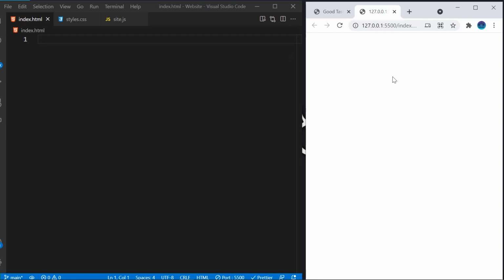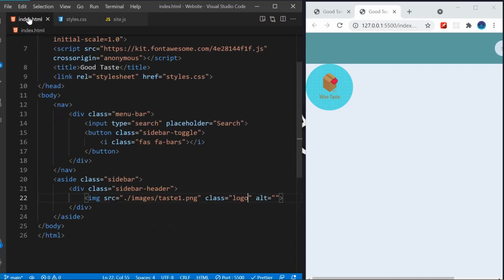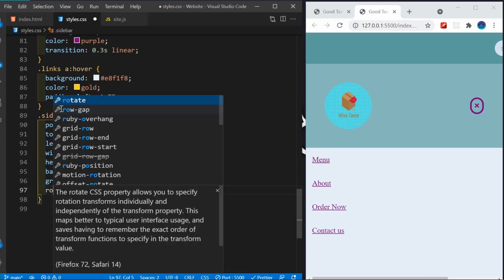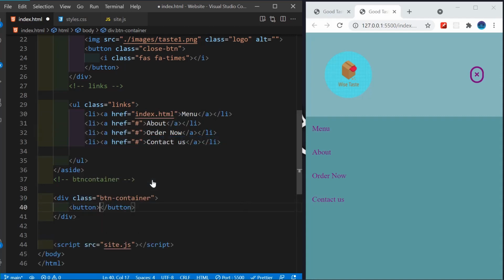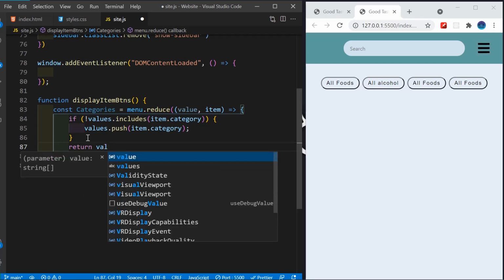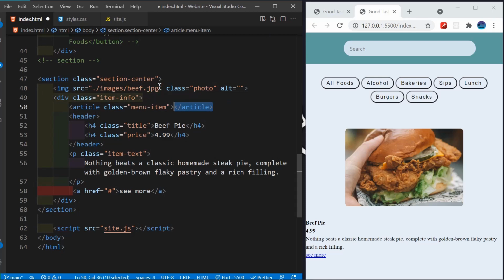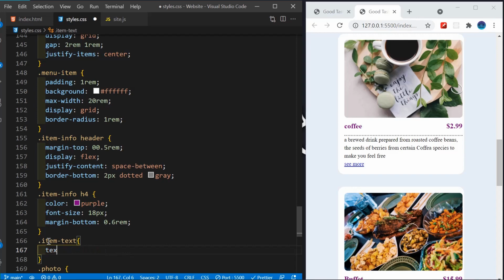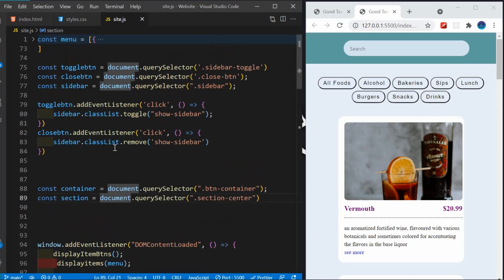A Responsive Site in HTML, CSS and JAVASCRIPT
Design yourself a portable site for your business with Java script skills!